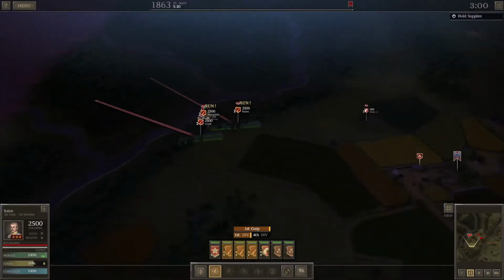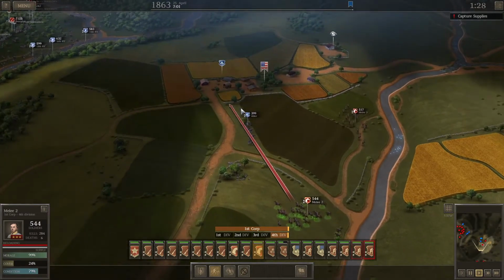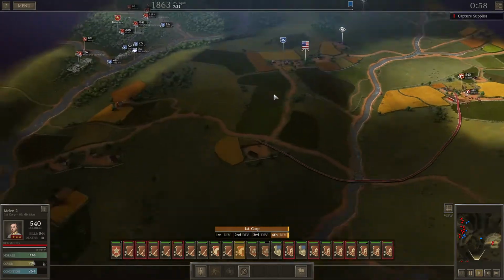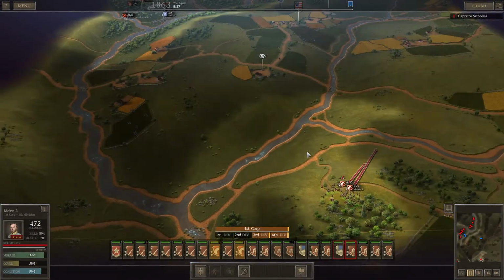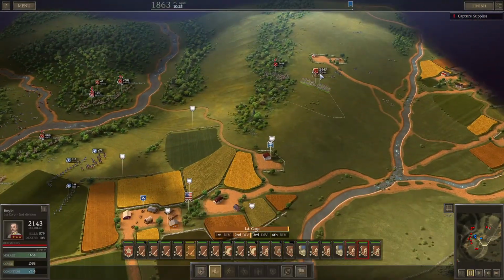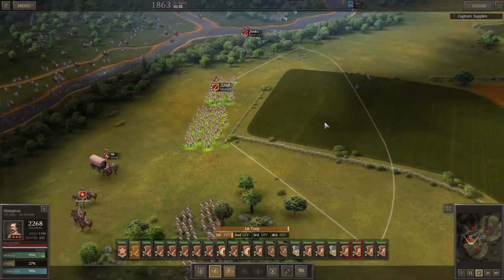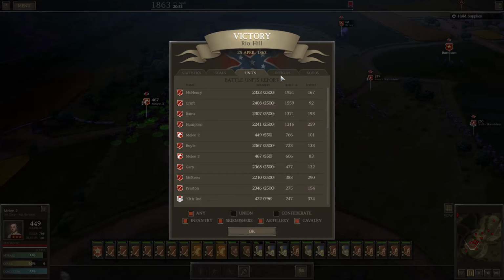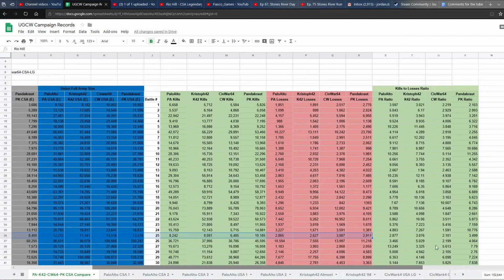Ep. 81 Rio Hill Run 2 Ultimate General Civil War Legendary CSA Campaign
Thanks to Pandakraut for all the work he has put into the UI mod and all the hints and tips.